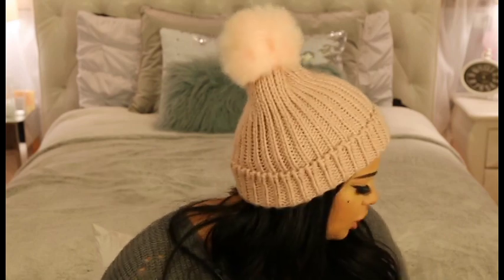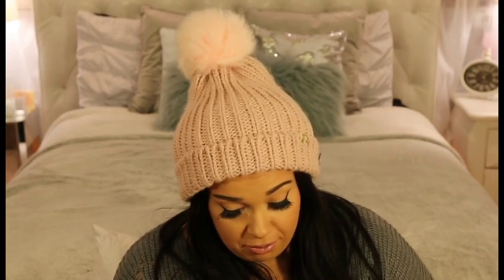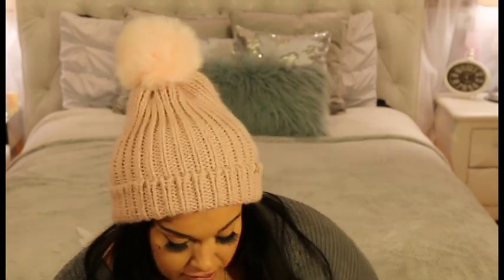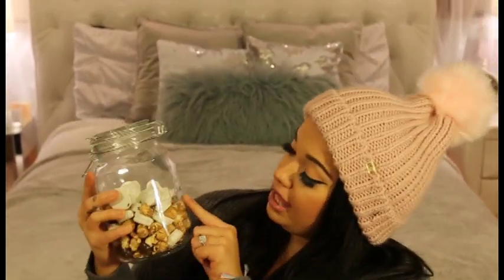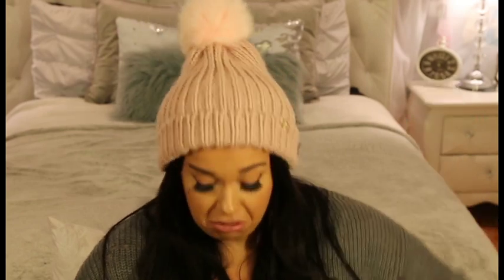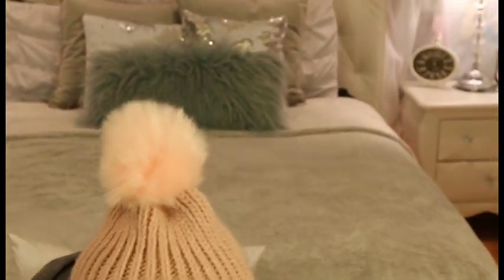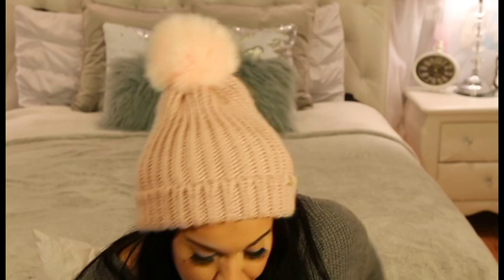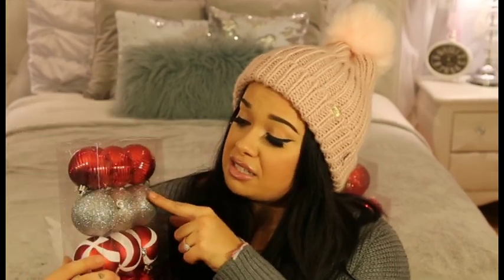FAMILY DOLLAR HAUL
This is my family dollar haul, many more hauls to come.